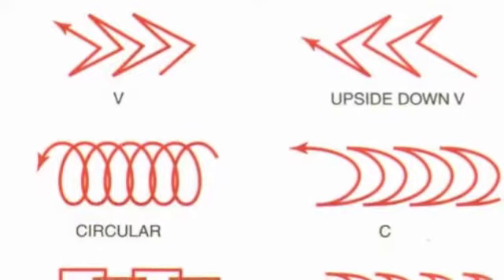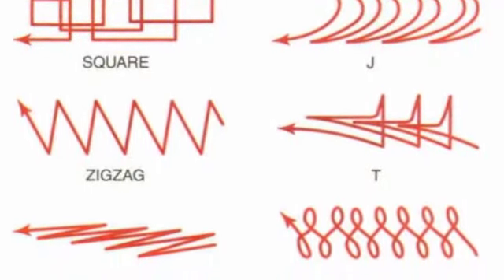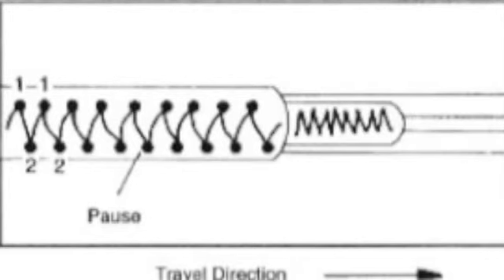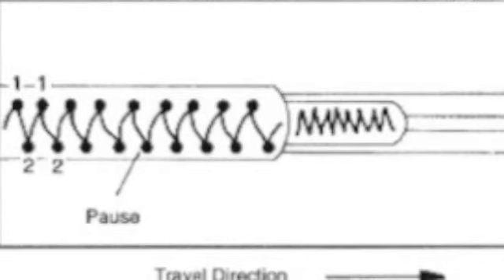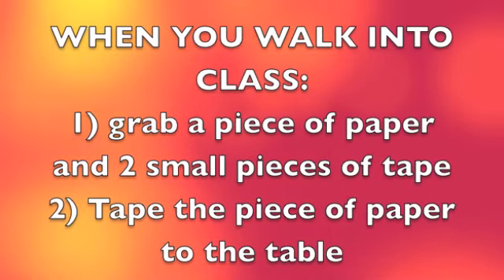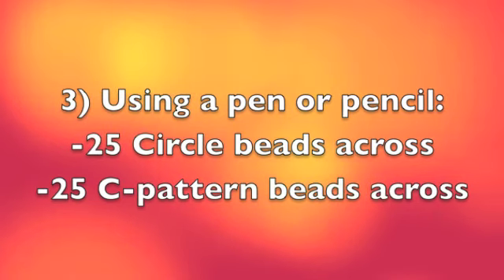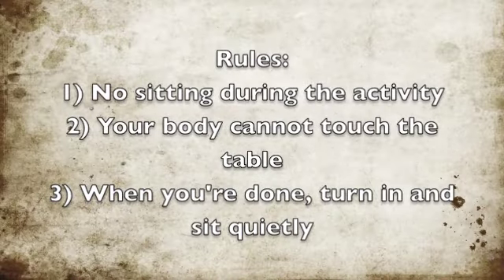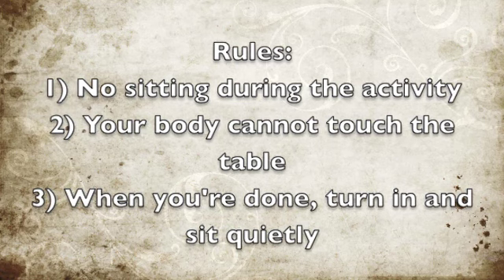welding pattern flip